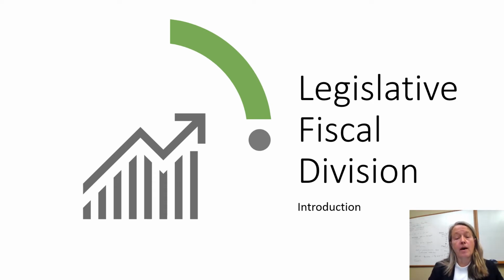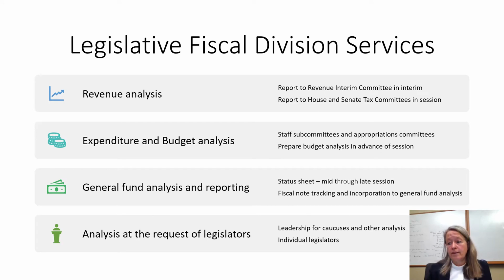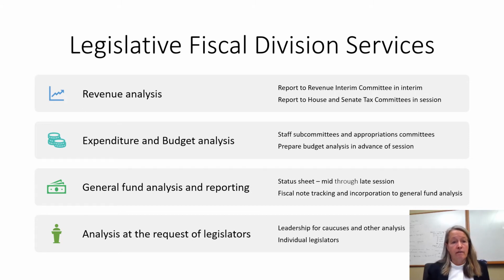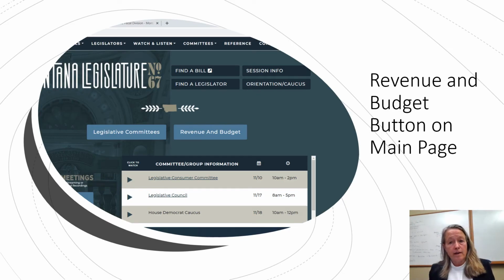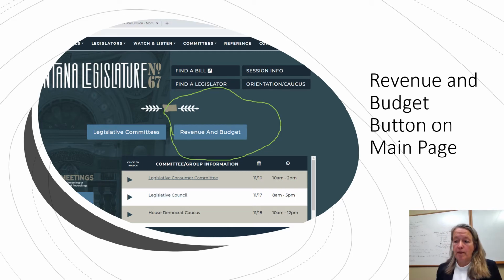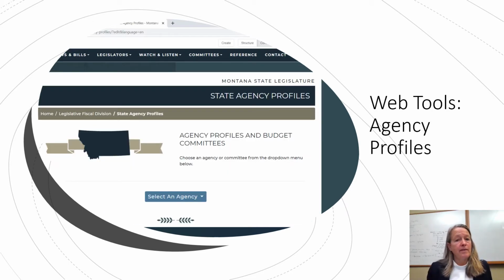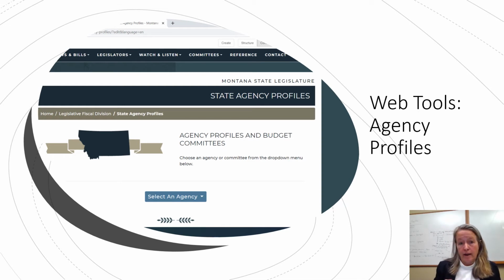Legislative Fiscal Division Introduction